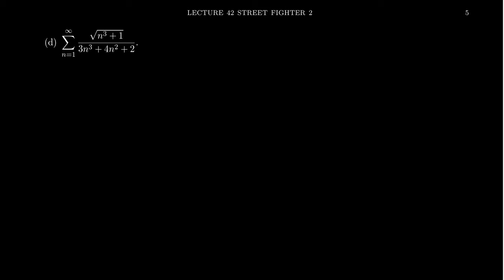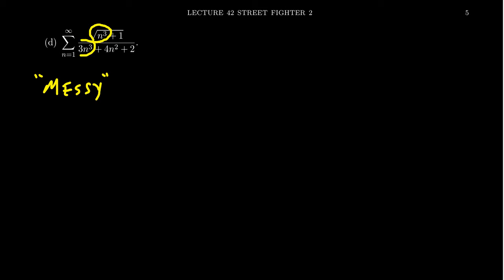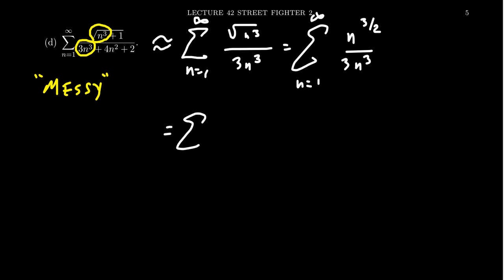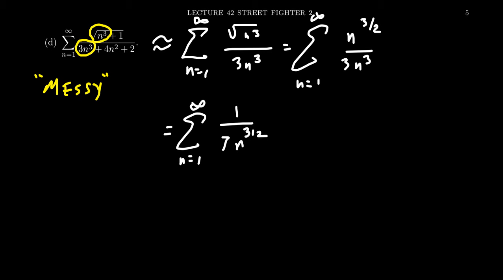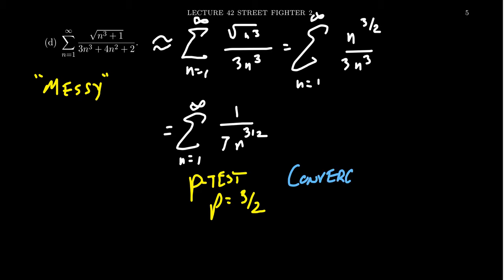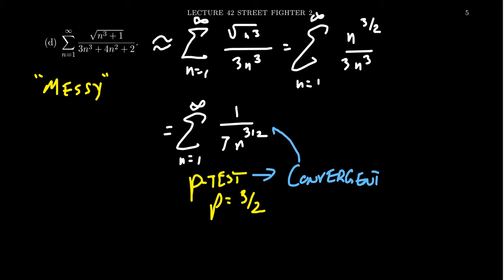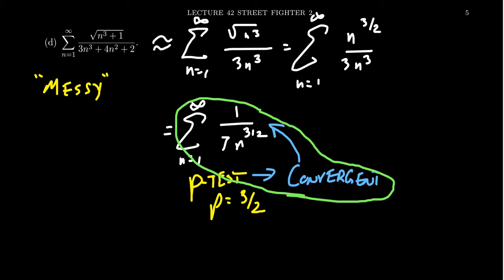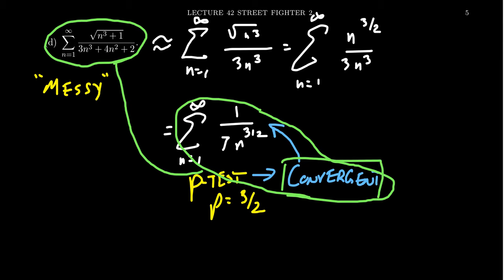Street Fighting Infinite Series - Part IV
We present here a series of videos about determining the convergence of series using various convergence test.

This is lecture 42 (part 5/10) of the lecture series offered by Dr. Andrew Misseldine for the course Math 1220 - Calculus II at Southern Utah University. A transcript of this lecture can be found at Dr. Misseldine's website or through his Google Drive